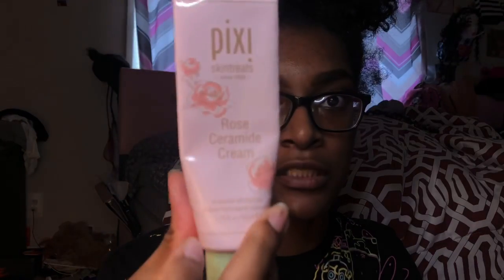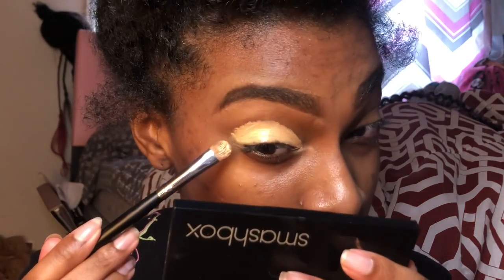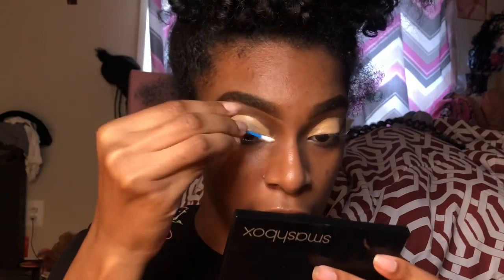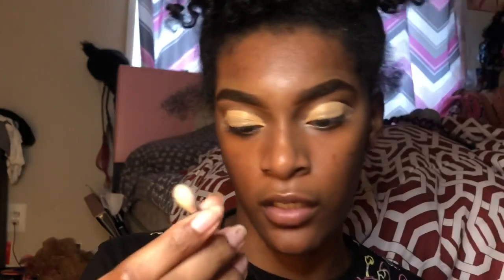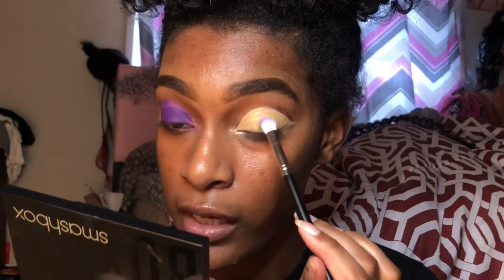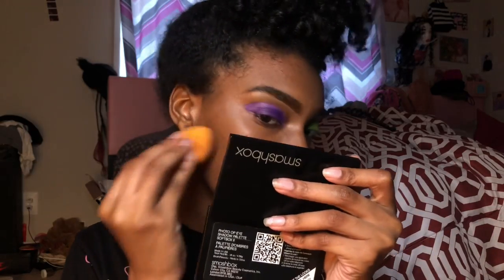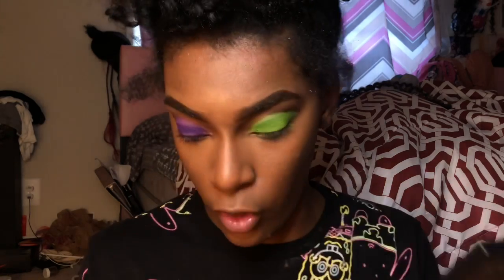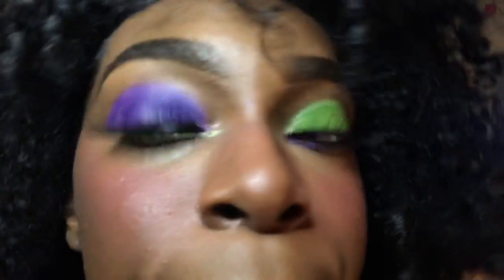E-girl Makeup loll | Neon Makeup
💕 PRODUCTS USED  💕:
- Pixi Rose Ceramide Cream Moisturizer
- Juvia’s Place The Zulu Palette
- Juvia’s Place The Tribe Palette
- Black Radiance Liquid Makeup: Expresso
- Morphe brush
—IG💙: @ariidenissey , @ariiknowshair , & @thexoarii
— SC💙: nisseys1